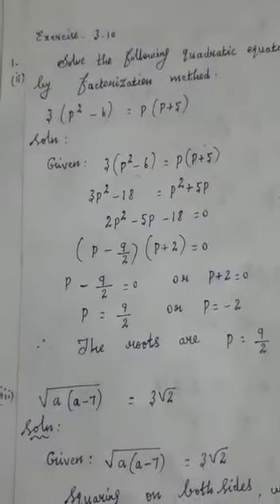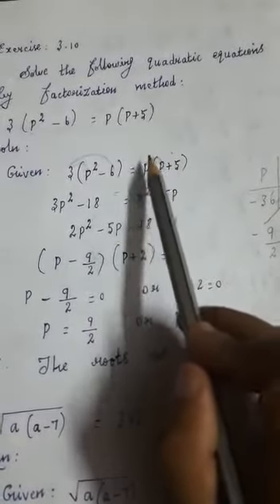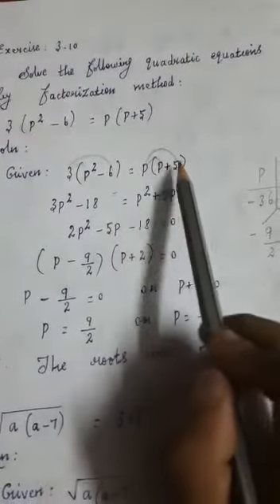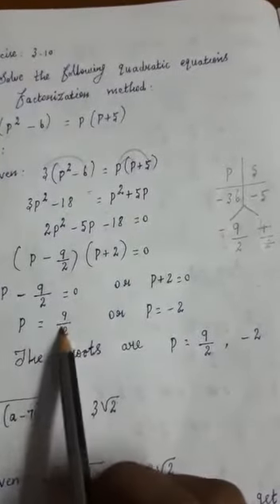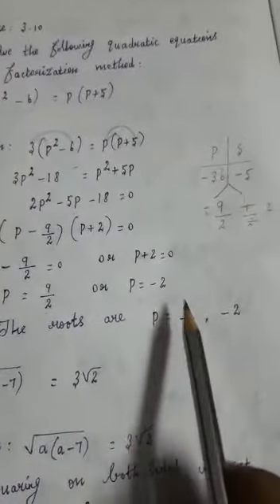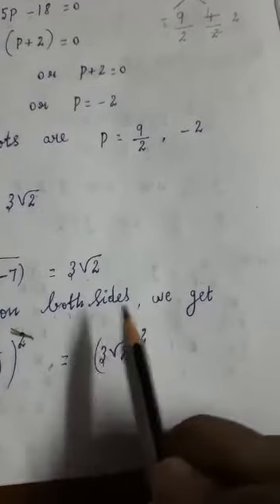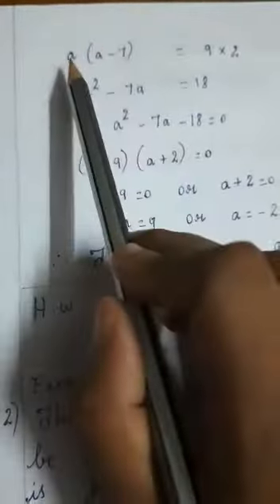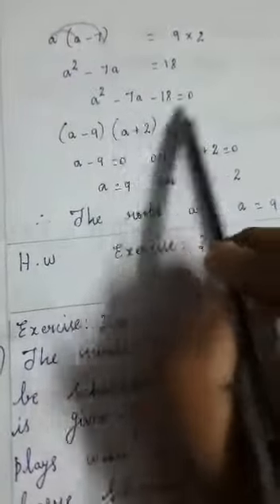10th std Maths Ex 3.10- 1(ii, iii)